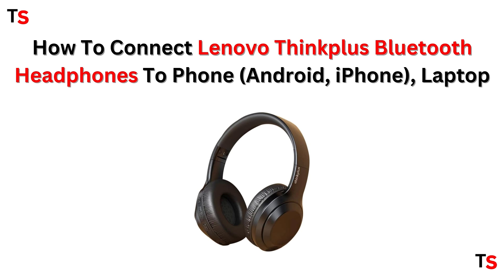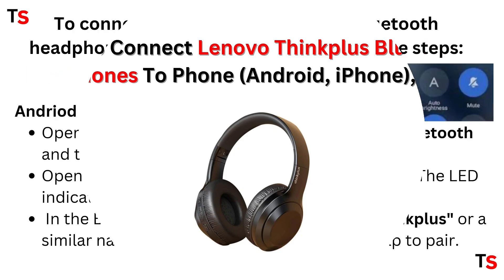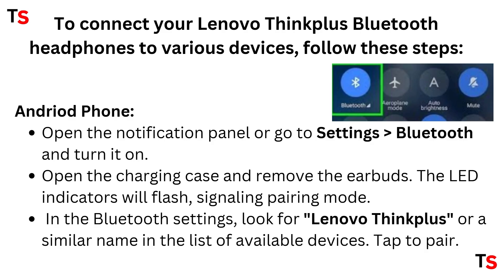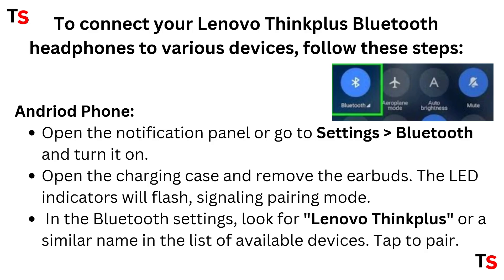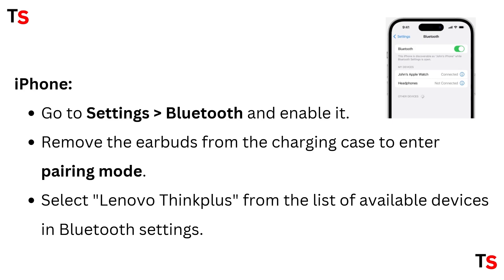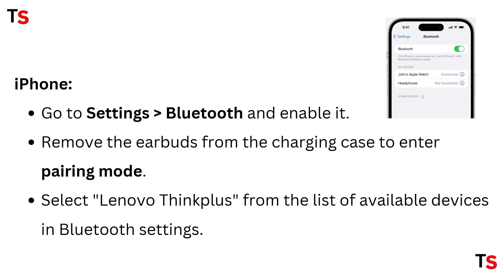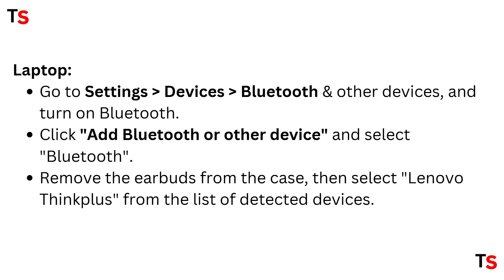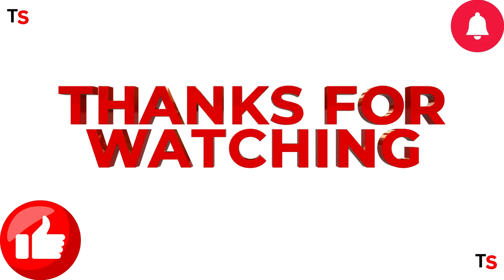How To Connect Lenovo ThinkPlus Bluetooth Headphones To Phone (Android, iPhone), Laptop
In this comprehensive tutorial, we will guide you through the process of connecting your Lenovo ThinkPlus Bluetooth headphones to various devices, including Android phones, iPhones, and laptops. Whether you are a first-time user or looking to troubleshoot connection issues, this video provides step-by-step instructions to ensure a seamless pairing experience. We will cover essential tips for optimizing your Bluetooth settings and resolving common connectivity problems.